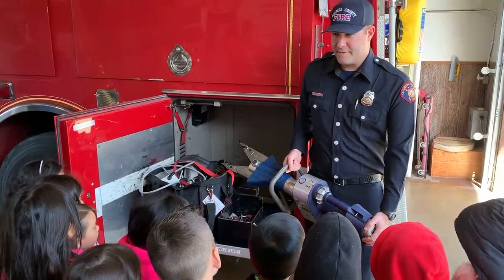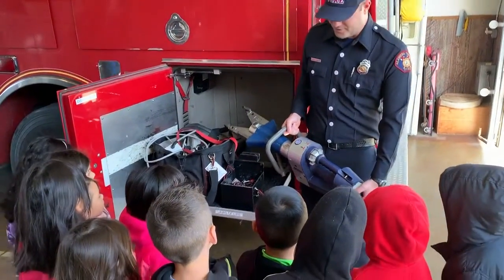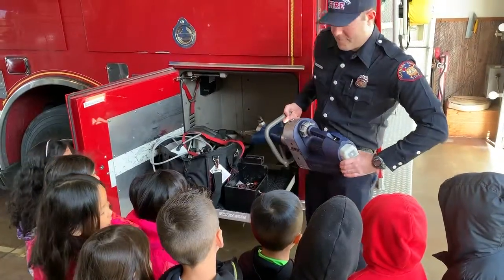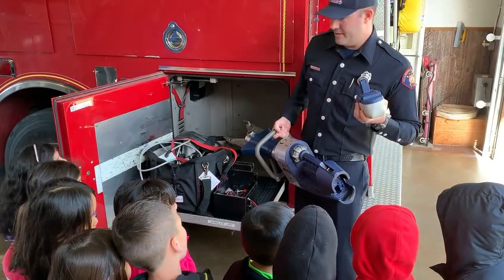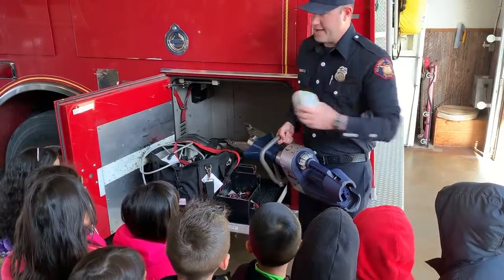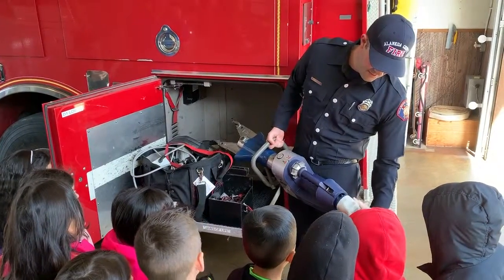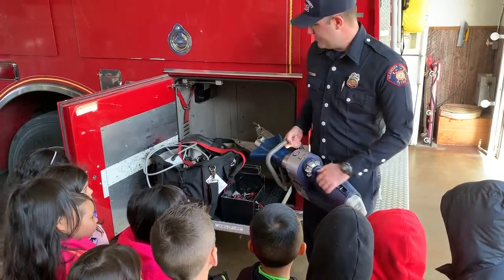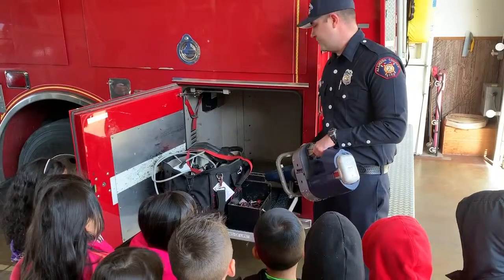Jaws of Life Demo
Kids enjoyed a field trip to a nearby Alameda County fire house. We got to see lots of different equipment and hear how it works.